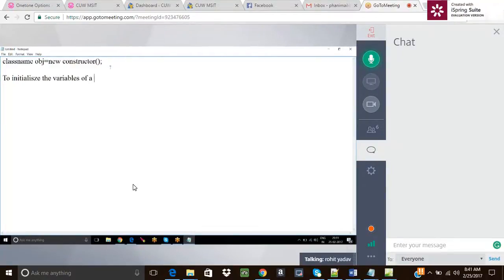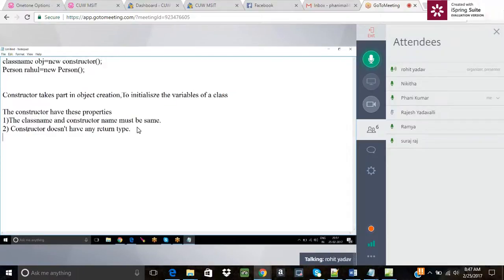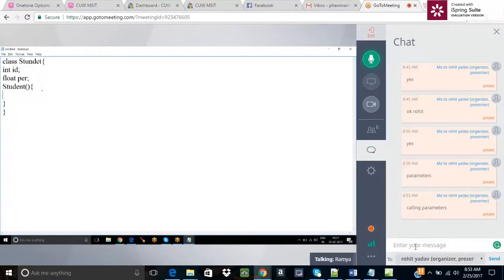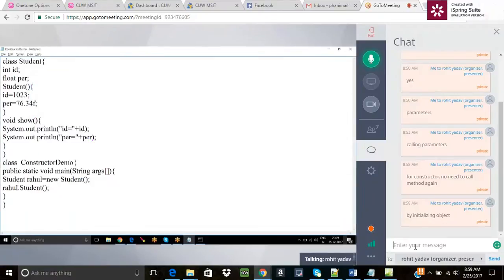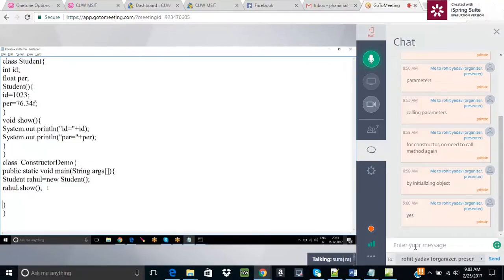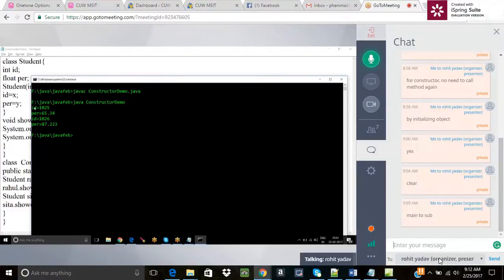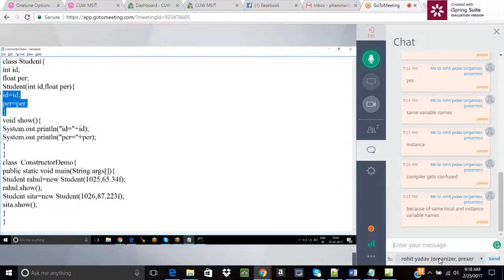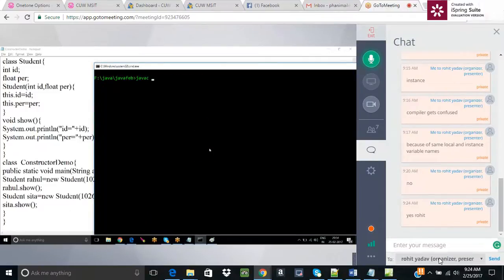Constructors and This Keyword